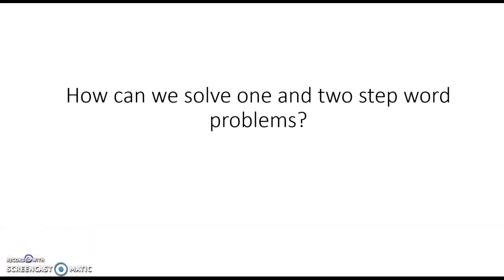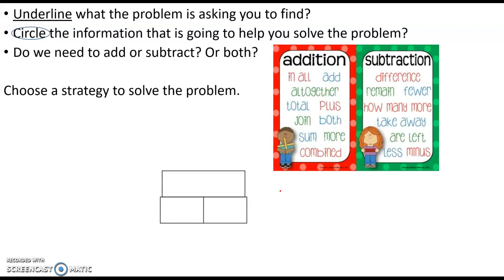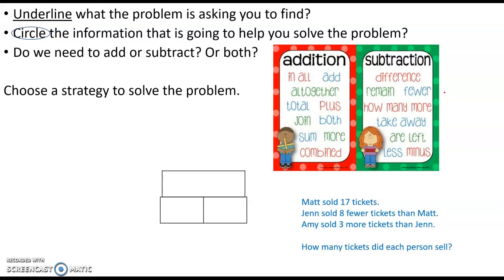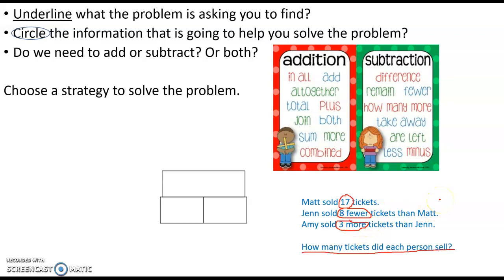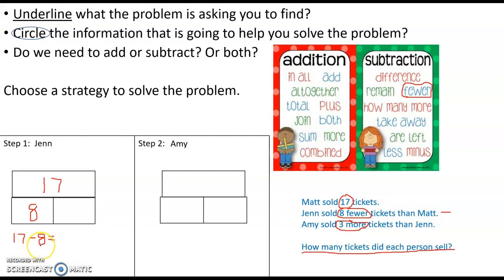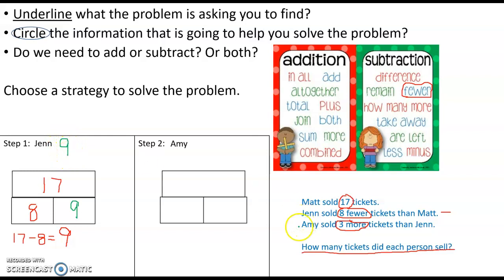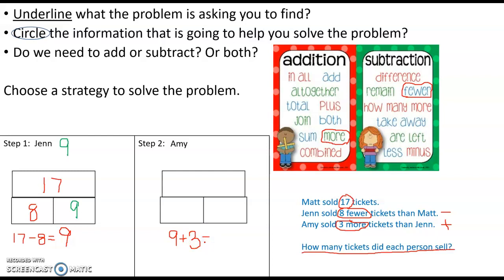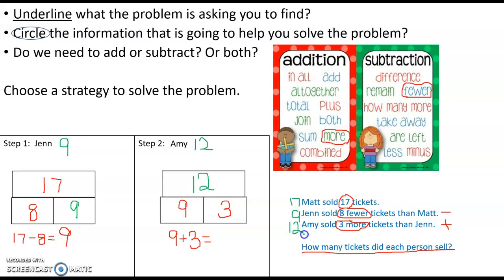3.6 1 and 2 Step Word Problems